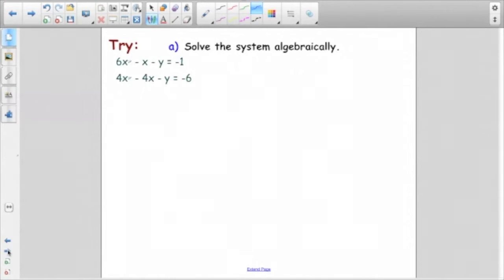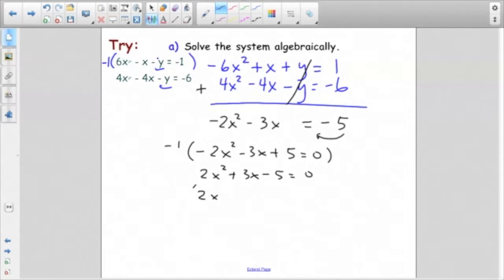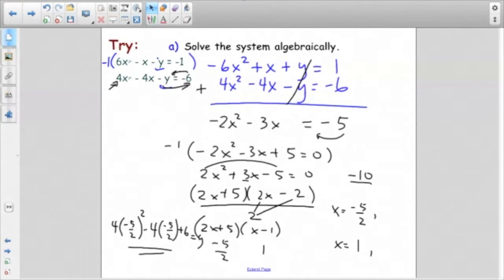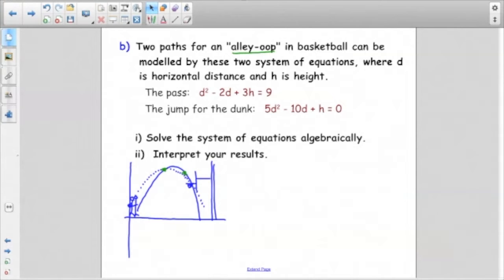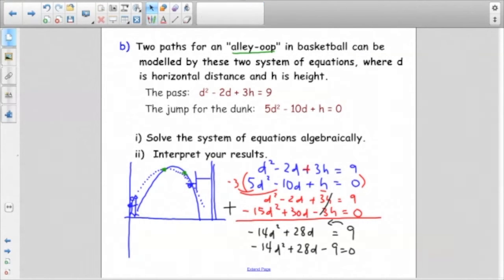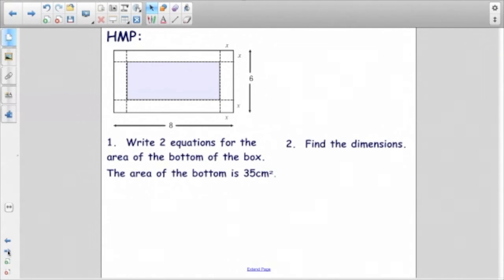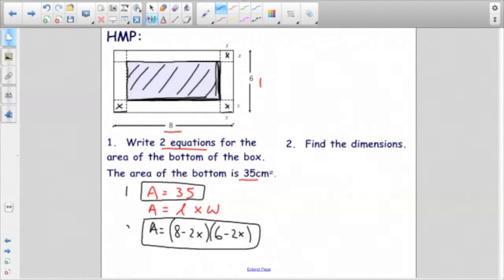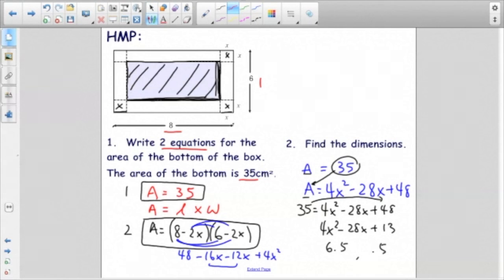LG 14.3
Solving Quadratic-Quadratic Systems Algebraically